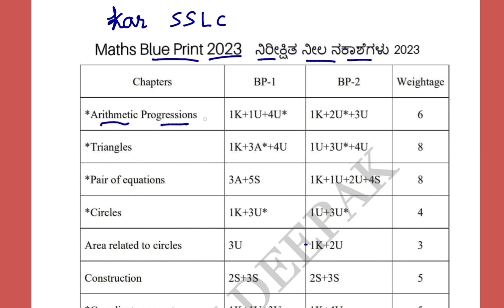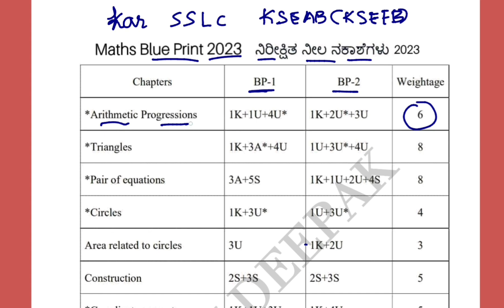SSLC Maths BLUE-PRINT for Board Exam 2023 | Class 10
SSLC Board Exam 2023
BLUE-PRINT Maths 2023